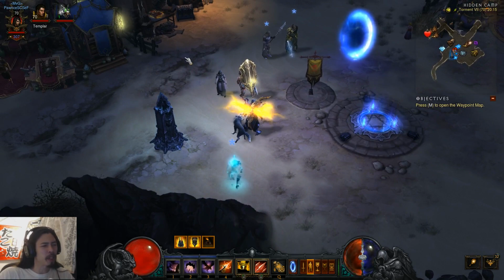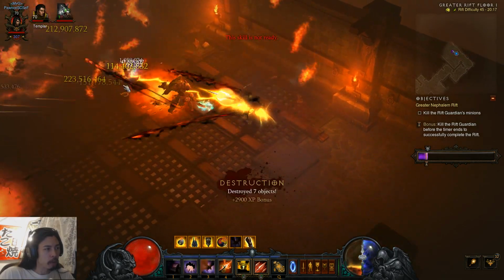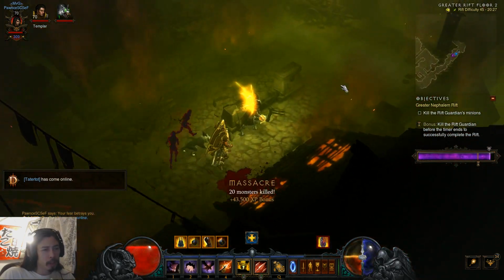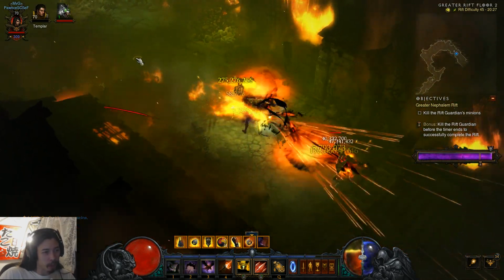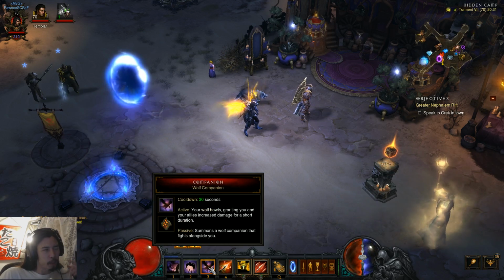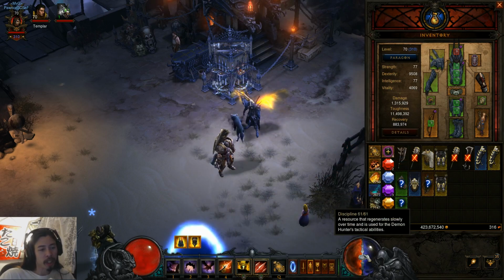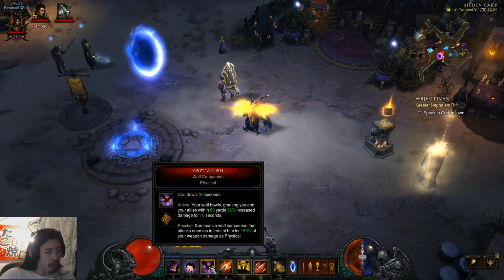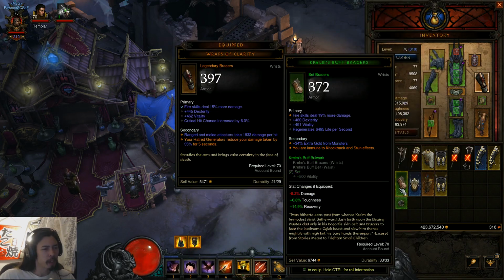Diablo 3 Torment 10+ Demon Hunter Build and Gameplay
Livestream every week day. Follow for my schedule.